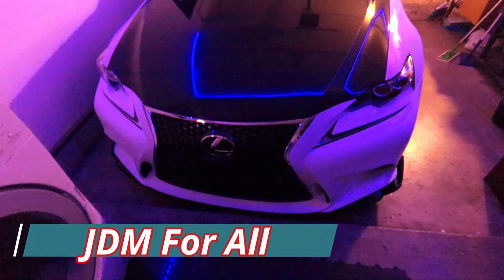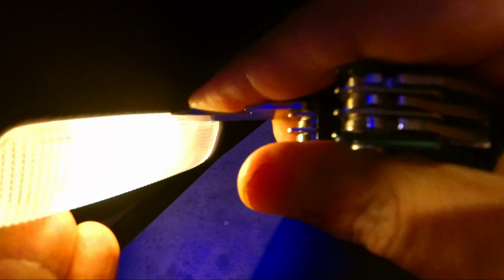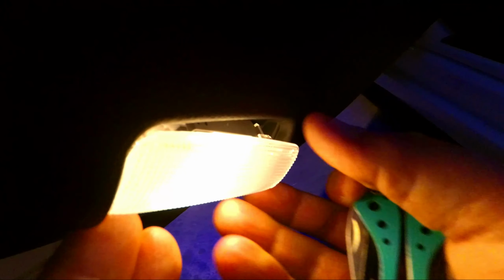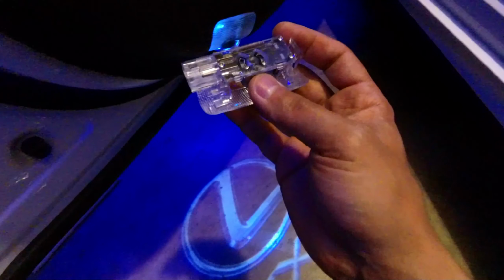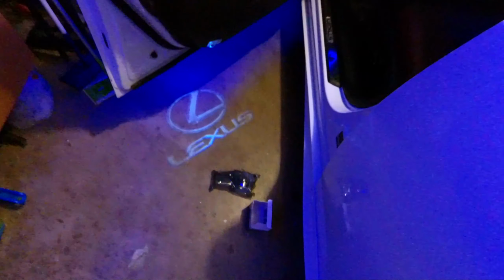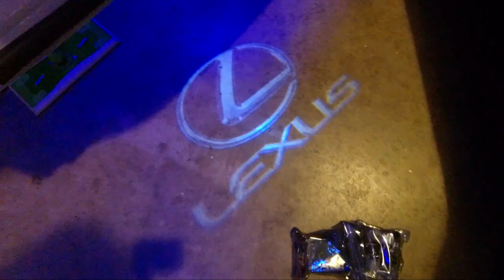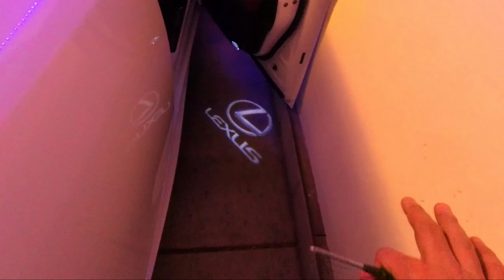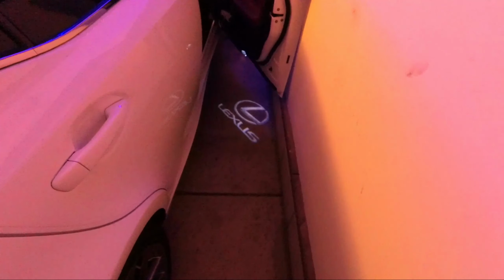INSTALLING LED DOOR LIGHTS on my LEXUS IS! (2016 F-SPORT 200T)